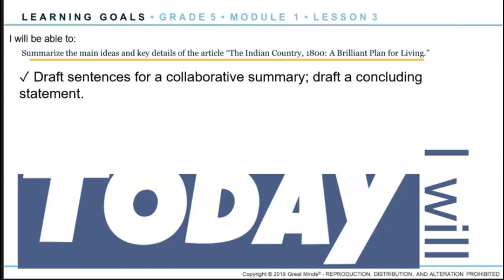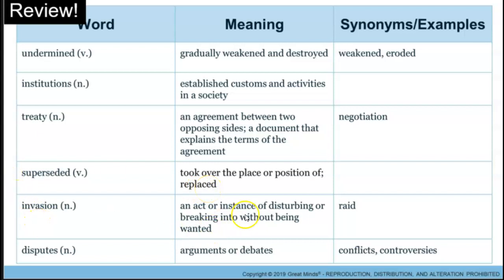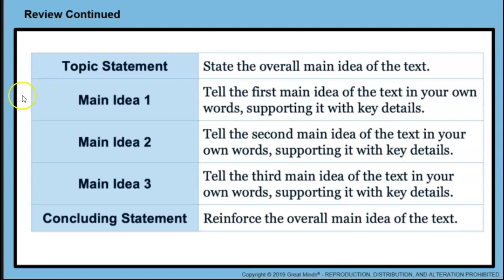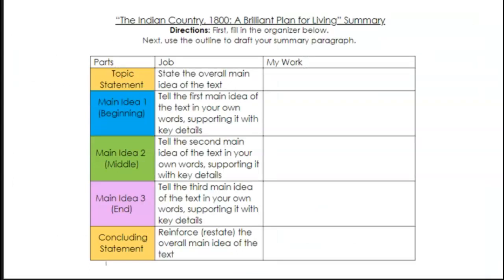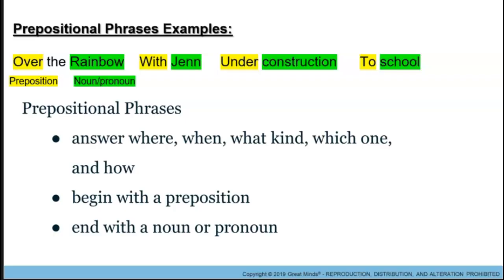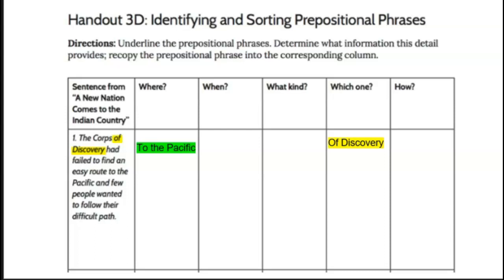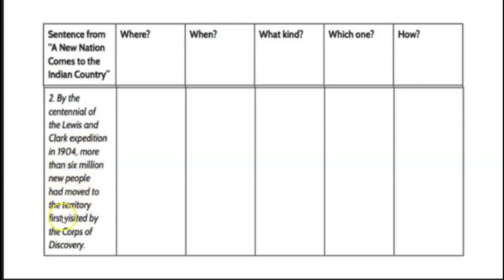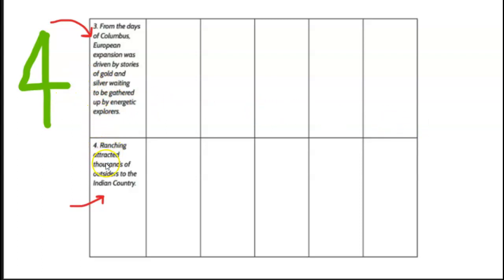Day 2 CT Lesson